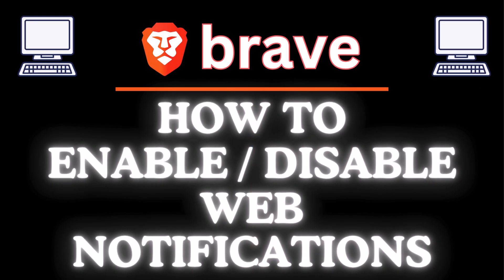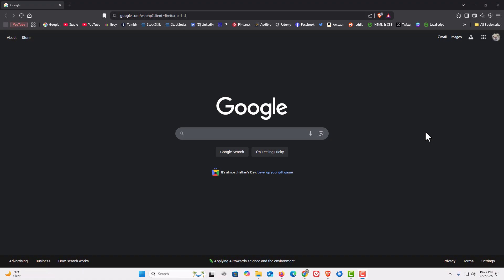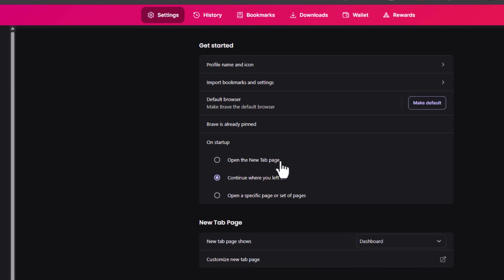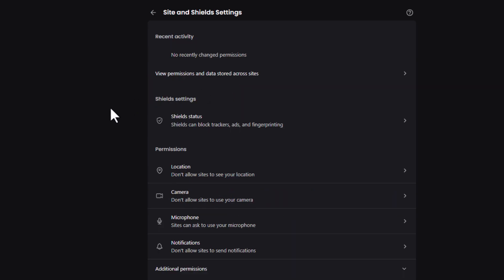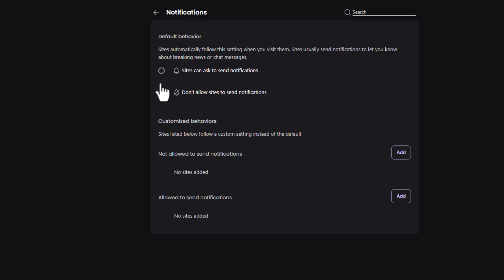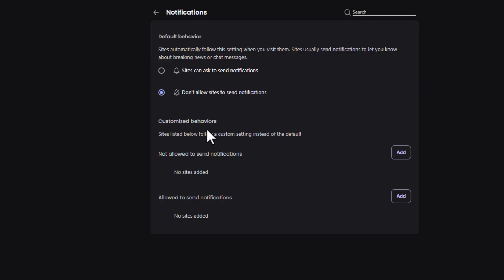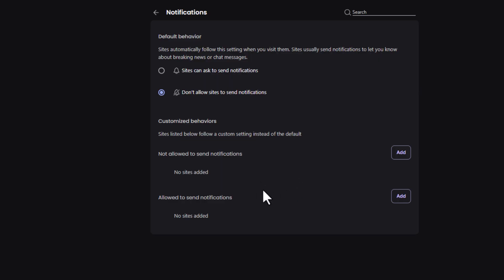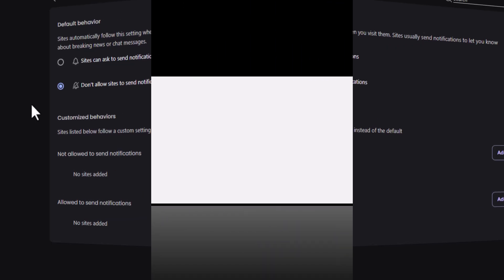How To Enable or Disable Web Notifications On The Brave Web Browser | Step-by-Step PC Tutorial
In this tutorial, you’ll learn how to enable or disable web notifications on the Brave Web Browser using a PC. Web notifications can be useful for staying updated, but they can also become distracting. Brave gives you full control to allow or block them as needed.

Simple Steps
1. Open The Brave Browser.
2. Click On The 3-bar hamburger menu in the upper right-hand corner.
3. Select "Settings" from the dropdown.
4. In the left side pane, select " Privacy & Security".
5. In the center pane, scroll down to the "Permissions" section and click on "Site & Shield Settings".
6 Scroll down and click on "Notifications".
6. Toggle on or off "Notifications".

Chapters
0:00 How To Enable or Disable Push Notifications On The Brave Browser
0:20 Open The Brave Browser
0:30 How To Open Settings In The Brave Browser
0:45 In The Left Pane Select Privacy & Security
0:55 Click On Site And Shield Settings
1:08 In The Center Pane Select Notifications
1:23 How To Enable Web Notifications In The Brave Browser
1:33 How To Disable Web Notifications In The Brave Browser